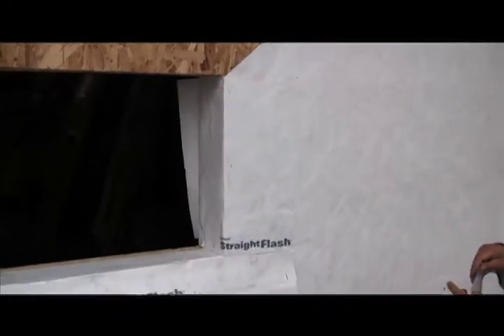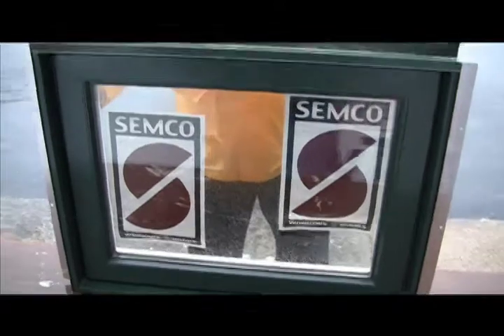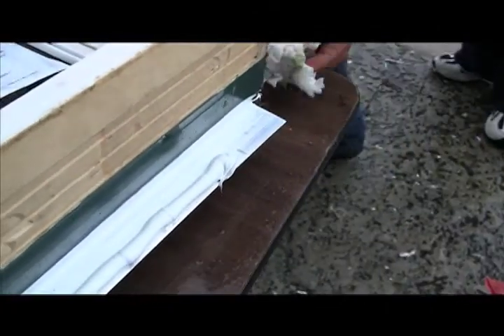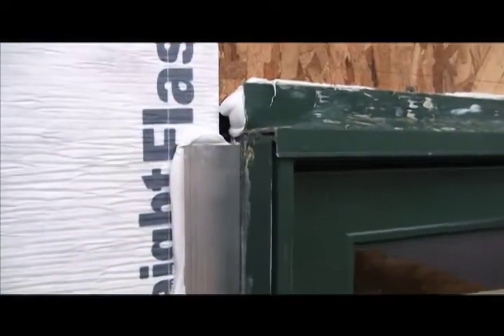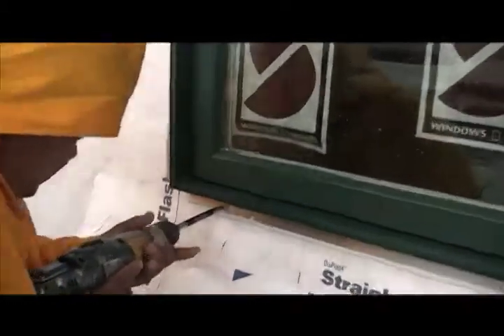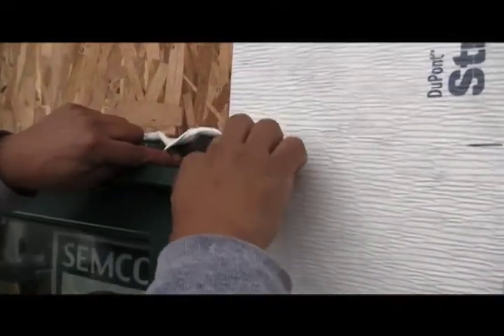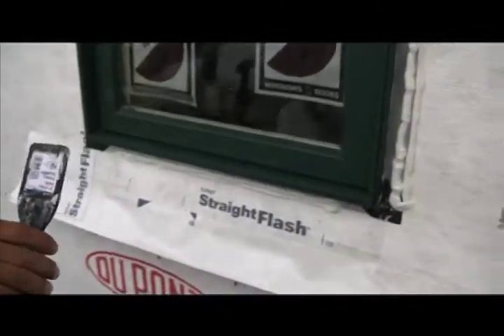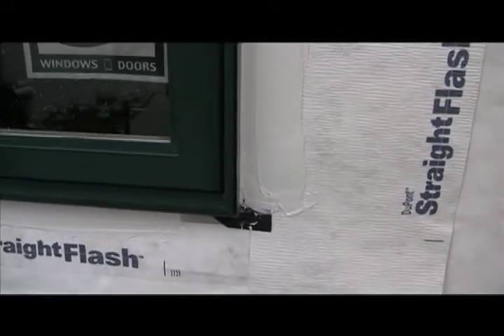Semco-AAMA B1 with Tyvek-Vid#2.m4v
AAMA Method B1 window installation using Semco Wood window. This is video # 2 of this series.
Synergy Certification and Training Program.